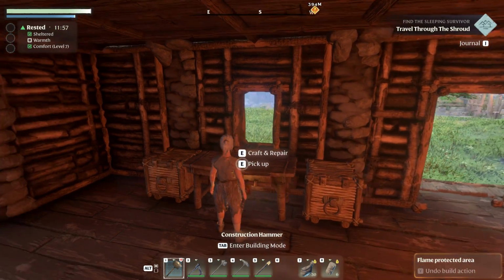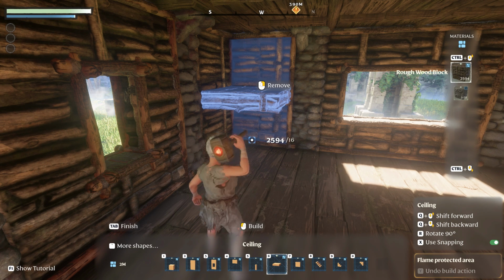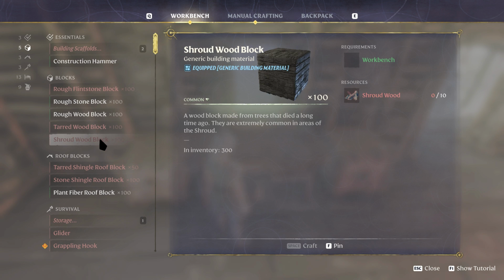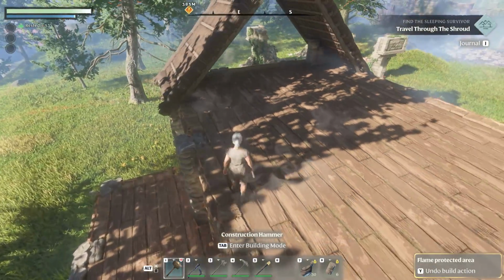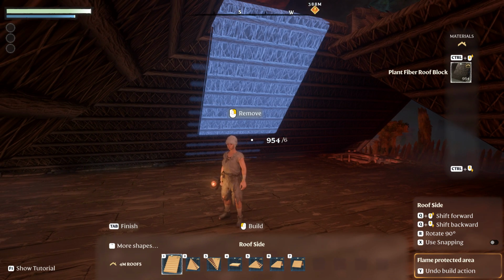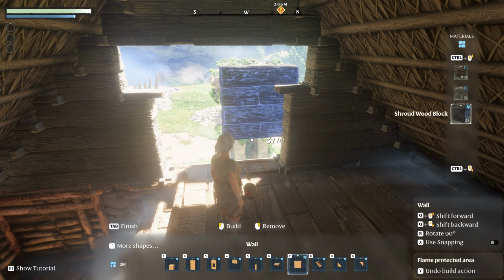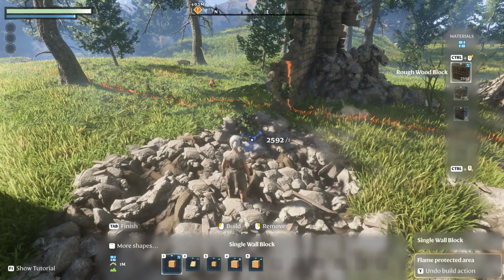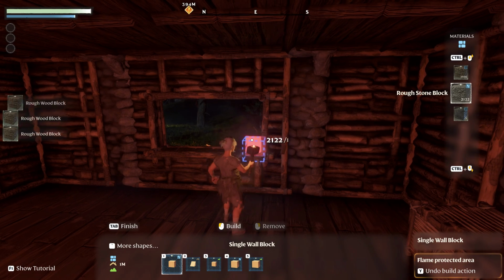We Built A Pointy Roof! - Shrouded Wood, Beds & lots of Fun Stuff! - Enshrouded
I tried to show how to build a roof. It is not the easiest thing to do in Enshrouded but it is very satisfying.  I show how we can sleep through the night with our new beds and decide that Oswald is very annoying!

Journey through forests, caves, dungeons, searching for secret knowledge and treasure. Build the strength to venture into the Shroud and bring the fight back to the horrors of the deep.

The Shroud consumes the land it corrupts, mutating and guiding all life it encounters. Cleave your way through ravaging factions and formidable bosses, battling Scavenger in the forests, Vukah in the caves, and Fell creatures in the mist.

My system:
GPU: NVIDIA GeForce RTX 4070 Ti
CPU: 13th Gen Intel(R) Core(TM) i7-13700K
Memory: 32 GB RAM (31.75 GB RAM usable)
Current resolution: 1920 x 1080, 60Hz